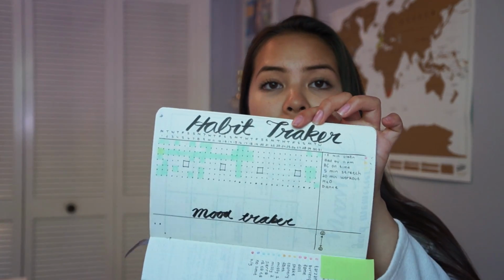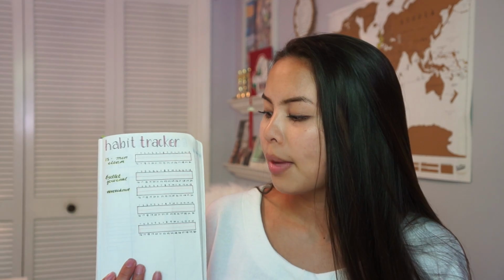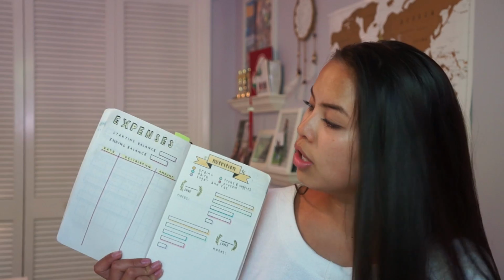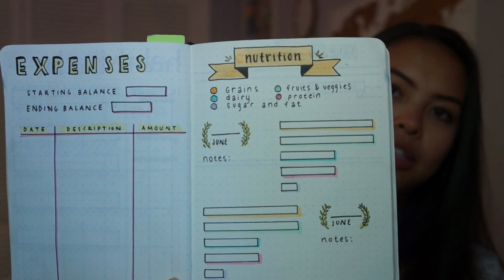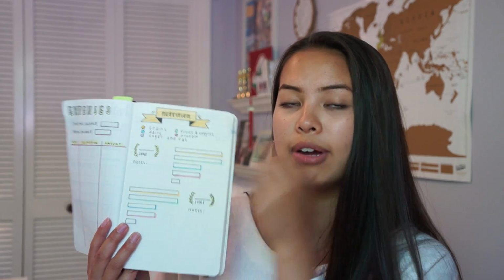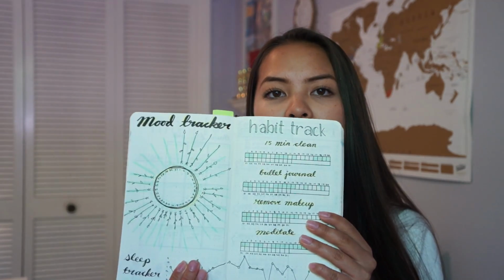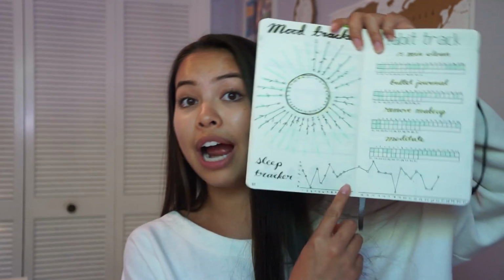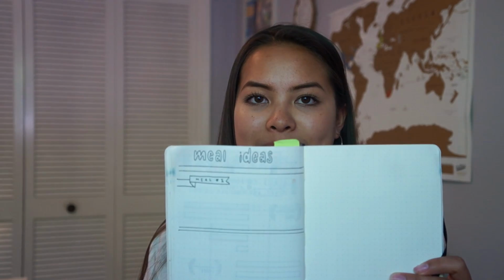BULLET JOURNAL HABIT TRACKER SPREADS || meal tracker, mood tracker, spending tracker and more!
After watching tons of bullet journaling tutorials I felt the need to do one of my own! These are just some of my favorite things to keep track of in my bullet journal.

If you've never heard of bullet journaling before, sorry if this video made no sense. But if you liked it and you're interested in learning more about bullet journaling lmk bc I could talk forever about different bullet journal spreads (: